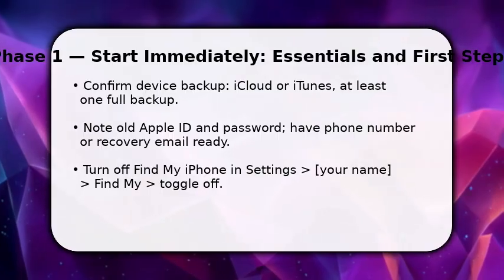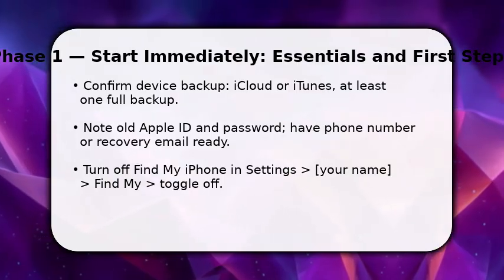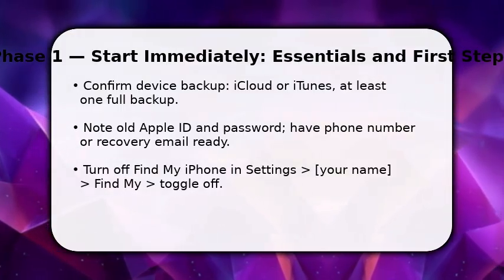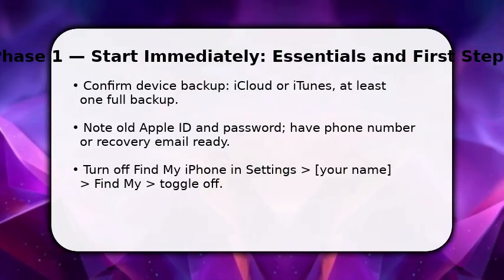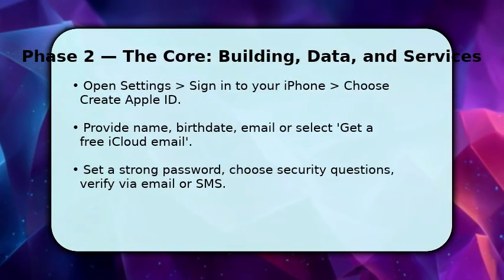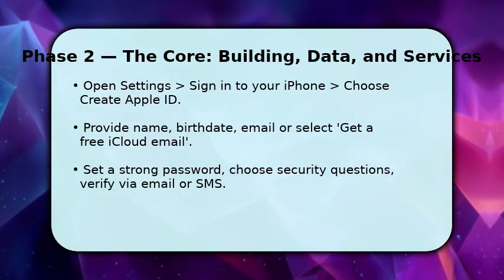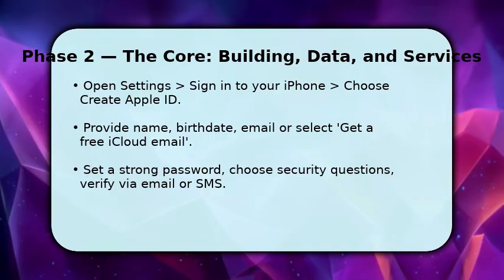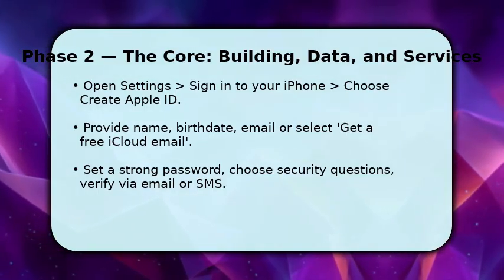How to Make New Apple Id and Remove Old One in Iphone 6 (updated)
How to Make New Apple Id and Remove Old One in Iphone 6 (updated) | 🔒 Surfshark VPN Deal — Stay private and secure. $1.99/mo + 3 Months Free ▸

Discover the step-by-step process of creating a new Apple ID on your iPhone 6 and removing an old one. This guide ensures you can easily manage multiple accounts for different services without hassle.

iPhone 6, create Apple ID, remove existing Apple ID, manage iCloud account, account setup iPhone, switch between Apple IDs